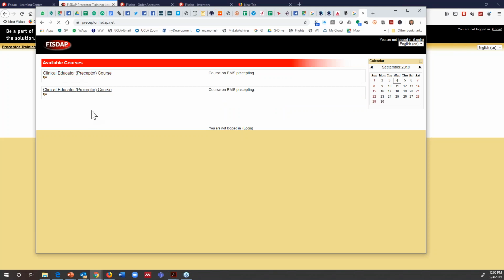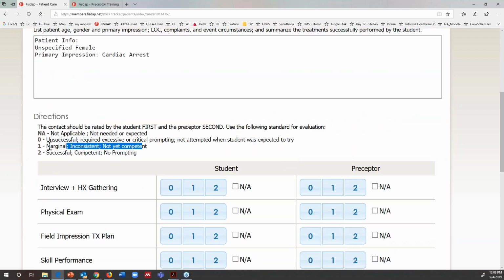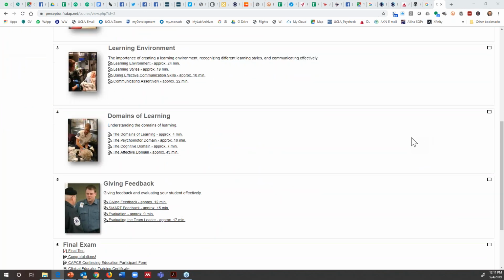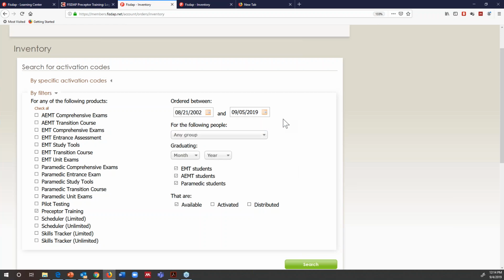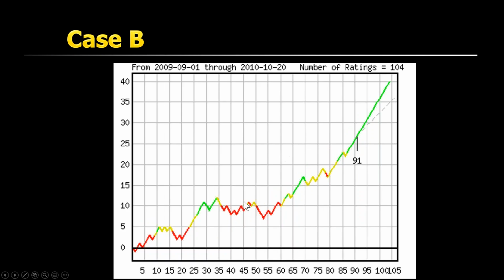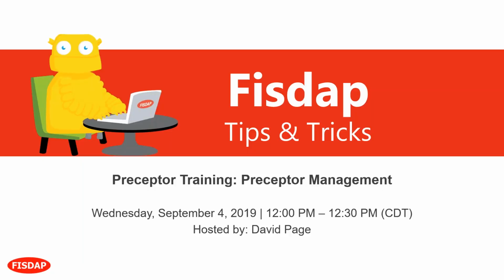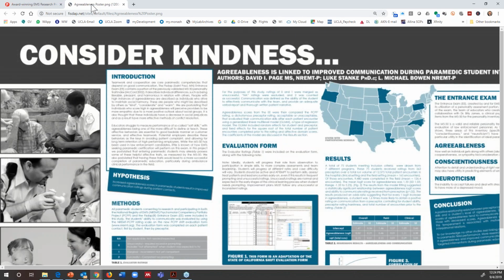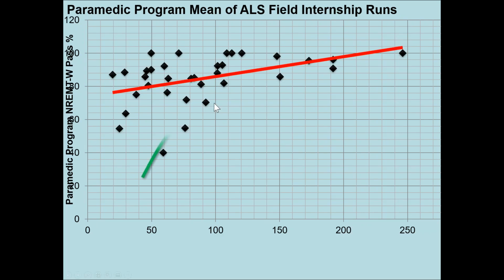Fisdap Tips & Tricks: 9/4/2019 — Preceptor Training: Preceptor Management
In this Fisdap Tips & Tricks, we cover:

-What preceptor training is
-Curating your preceptor list
-How Fisdap can help with site management